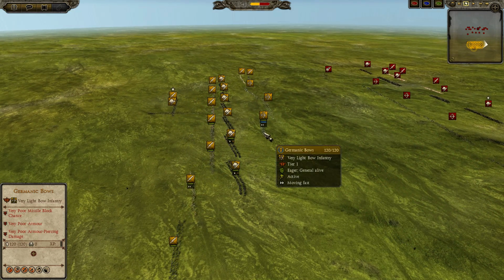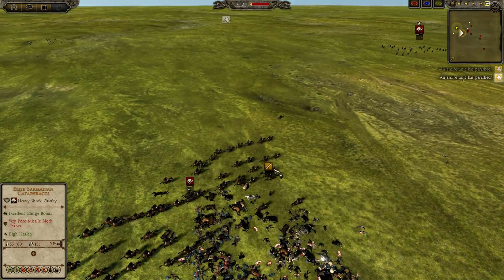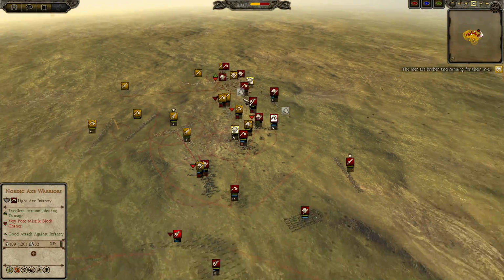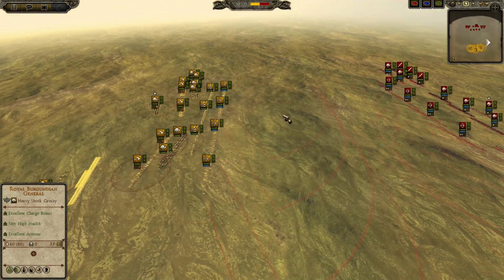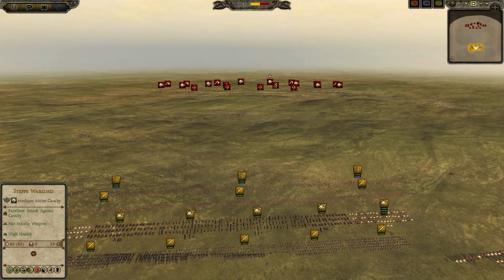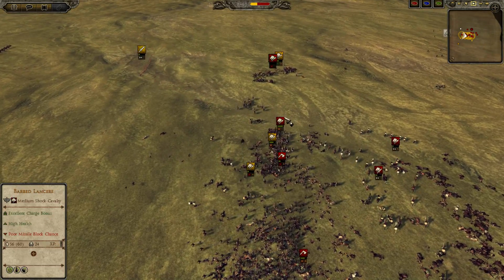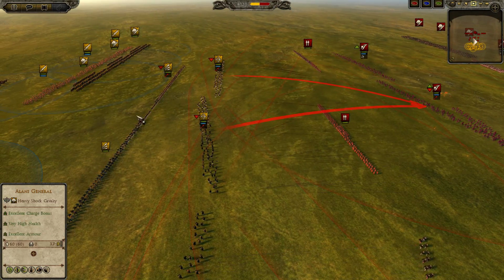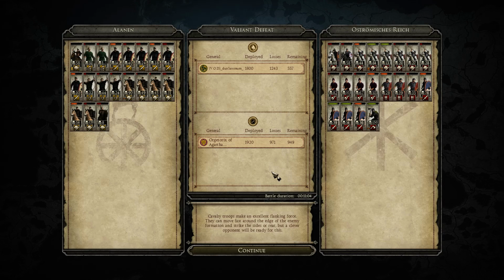The New Era Tournament (Attila) - Ro4 - Orgetorix vx BxBaracus